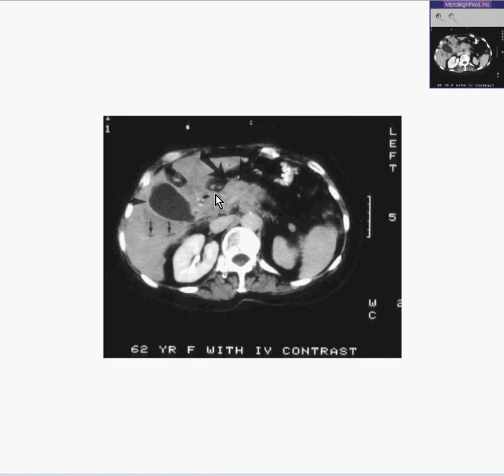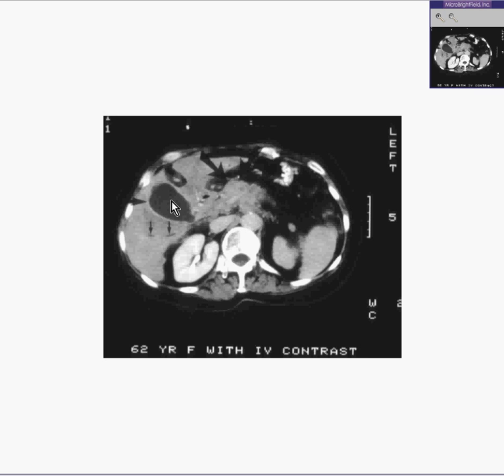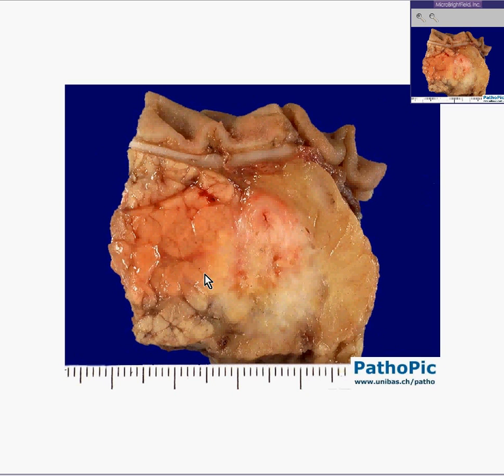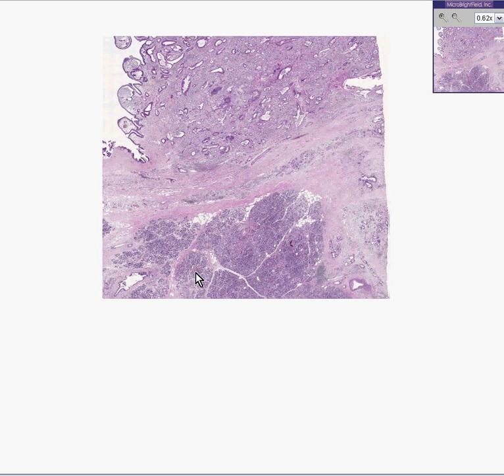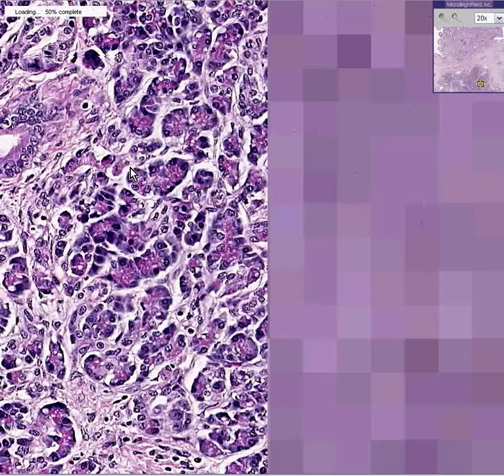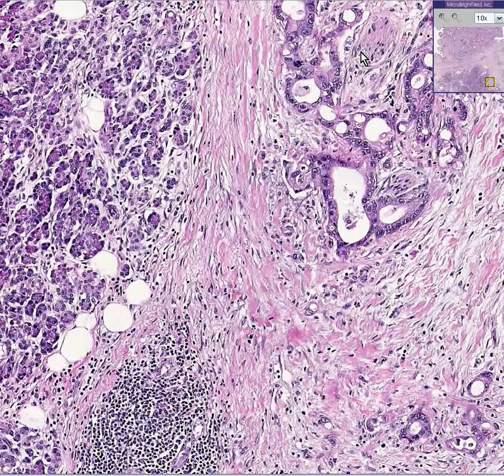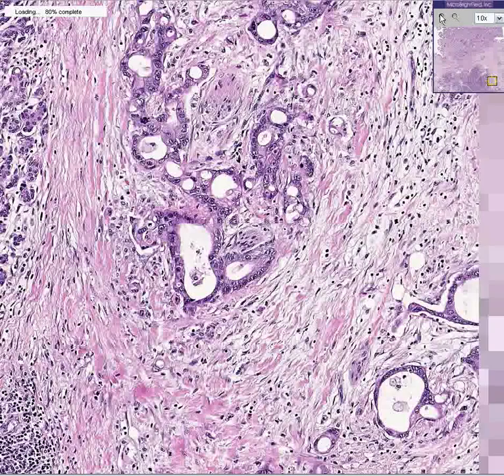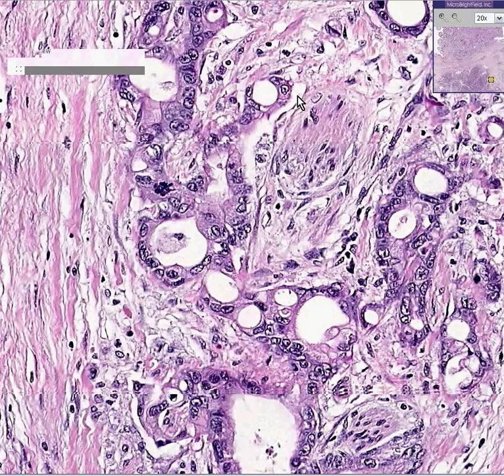Histopathology Pancreas - - Adenocarcinoma